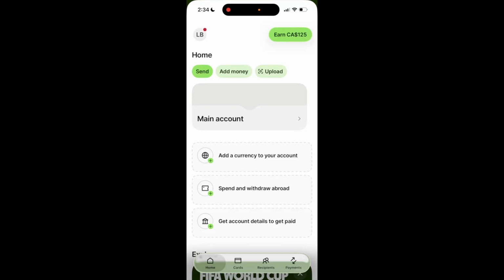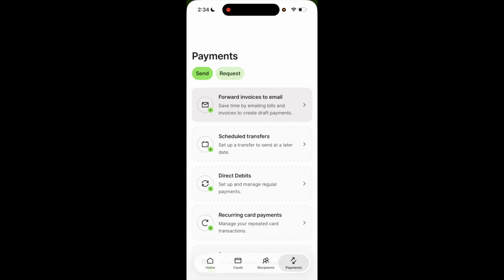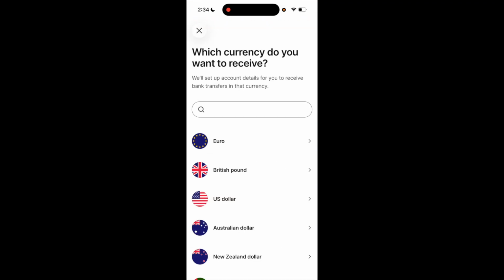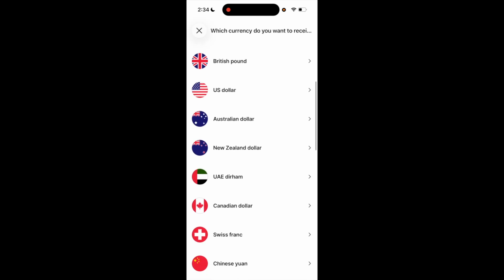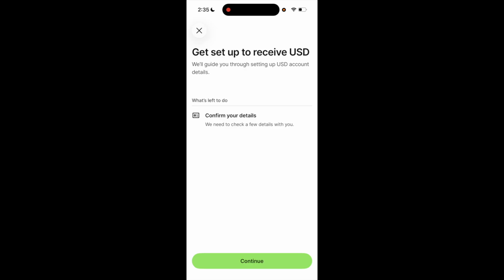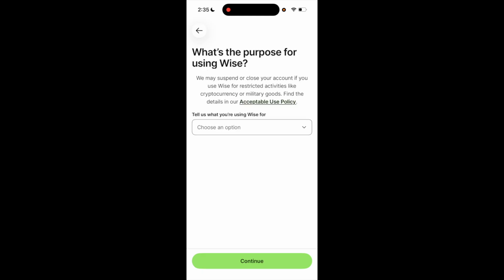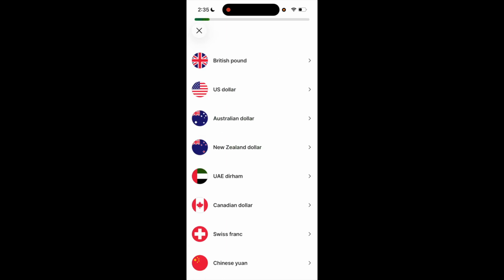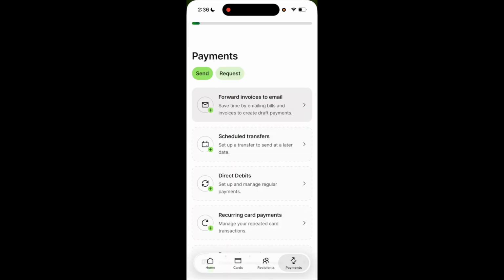How To Request Money On Wise | Step By Step Guide - Wise Tutorial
Learn how to request money on Wise with this easy step-by-step Wise tutorial. If you want to ask someone to send you money, collect payments from clients, receive funds from friends or family, or request payment for goods or services, Wise makes it simple to create and send payment requests. Using Wise to request money can help streamline international and domestic payments while allowing you to receive funds in supported currencies directly into your Wise account.

In this Wise tutorial, you'll learn exactly how to log in to your Wise account, navigate to the Request Money or payment request feature if it's available, enter the amount you want to request, choose the currency, and add the recipient's details. You'll also learn how to include a note or payment reference, generate a payment request or shareable link, send it through email or messaging apps, and monitor the payment status once it's been sent. Understanding how to request money on Wise can help you receive payments more efficiently and keep track of outstanding requests.

Requesting money on Wise is useful for freelancers, business owners, remote workers, international students, travelers, expats, and anyone who needs to collect payments from individuals or businesses. Whether you're requesting reimbursement from a friend, collecting payment from a client, splitting expenses, or receiving international payments, Wise provides tools to simplify the process in supported regions.

In this step-by-step guide, you'll learn how to request money on Wise, how to create a payment request, how to share your payment request securely, and how to track incoming payments after they're sent. You'll also learn tips for selecting the correct currency, verifying recipient information, reviewing any applicable fees, managing multiple payment requests, securing your Wise account, and making it easier for others to send you money.

If you're searching for how to request money on Wise, how to send a payment request on Wise, how to ask someone for money using Wise, how to create a Wise payment request, or how to receive money through Wise, this tutorial has everything you need.